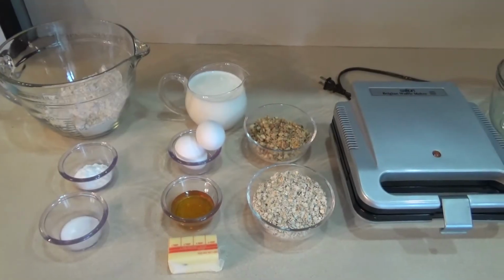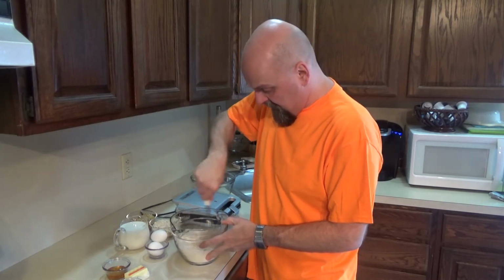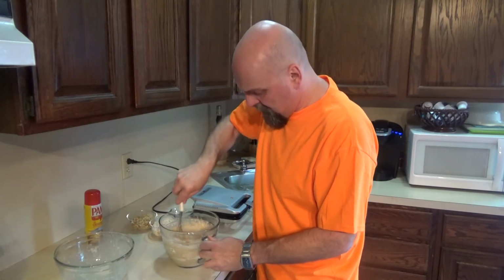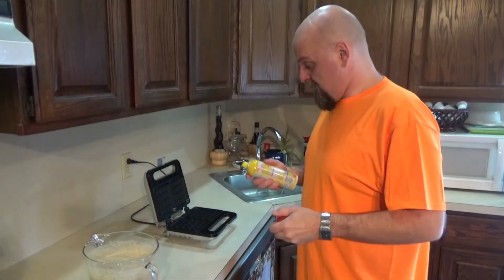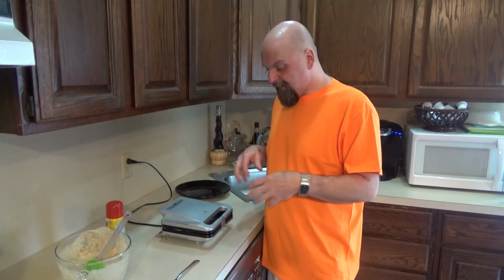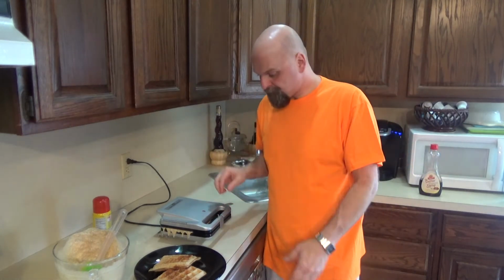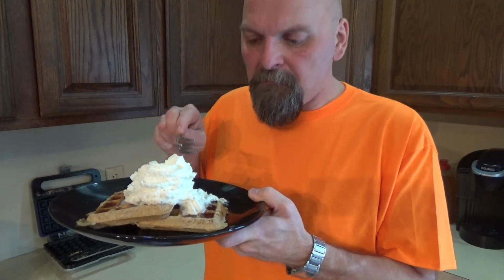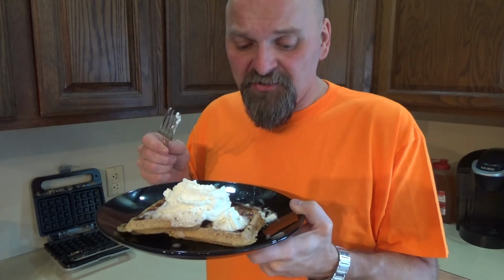National Oatmeal Nut Waffles Day